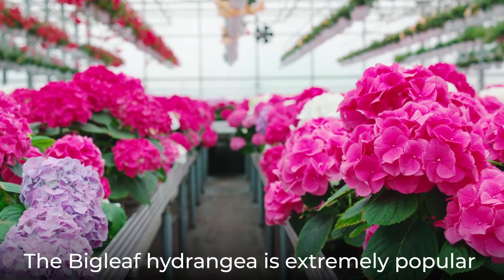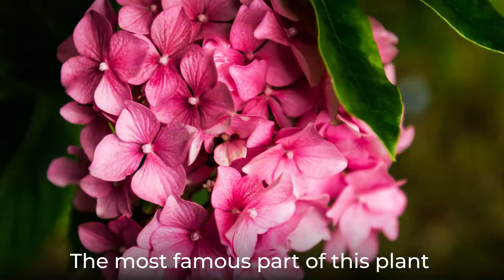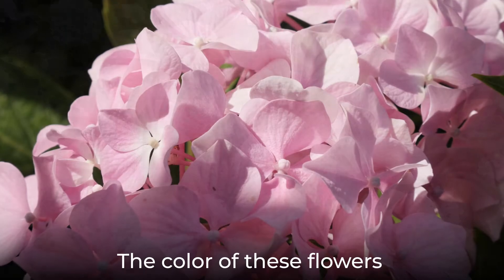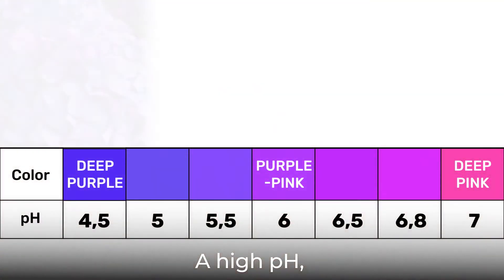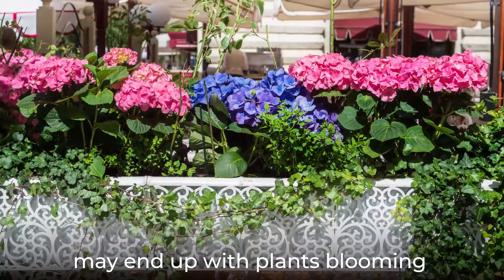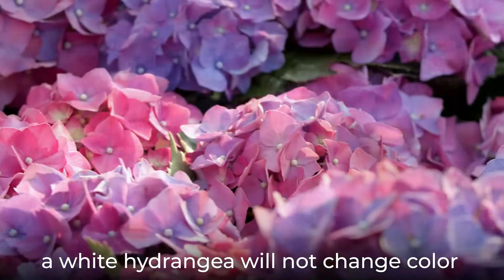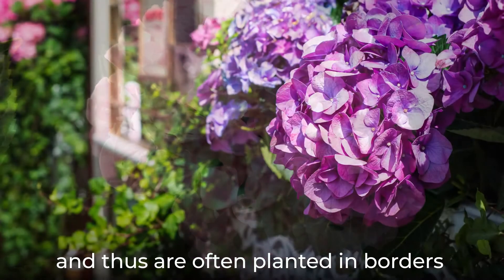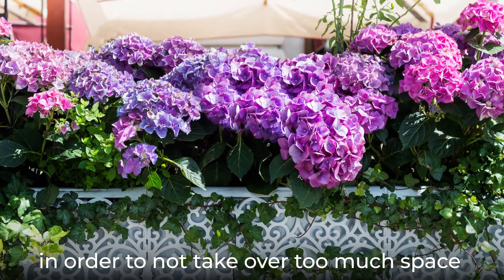Gratitude for understanding, strong emotions, apology, boastfulness--Bigleaf Hydrangea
The Bigleaf hydrangea is a deciduous shrub native to Japan, and is known for its lush, oval, colorful inflorescence. The two types of Hydrangea macrophylla are mopheads - with large, ball-shaped, sterile flower clusters, and lacecapes - with small round fertile flowers in the center, and sterile flowers on the outer side of each inflorescence. Depending on soil pH, blooms can change color from pink to blue.